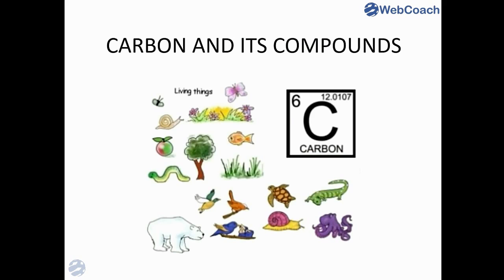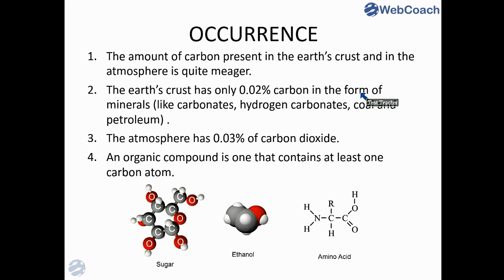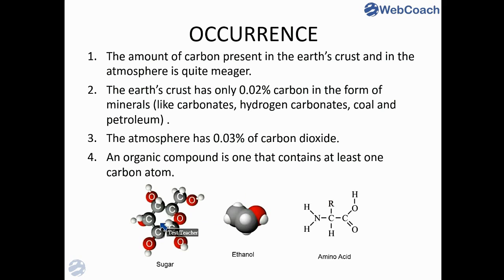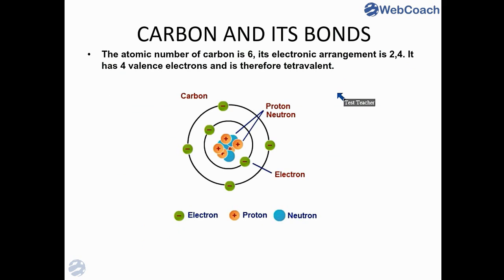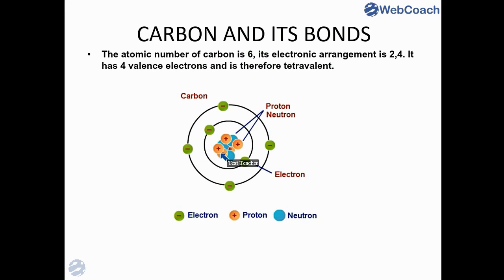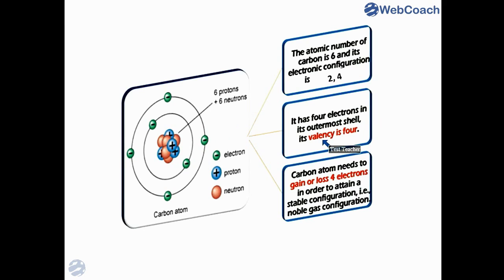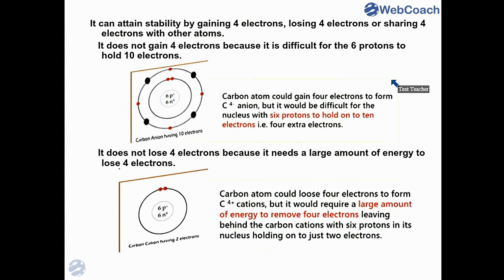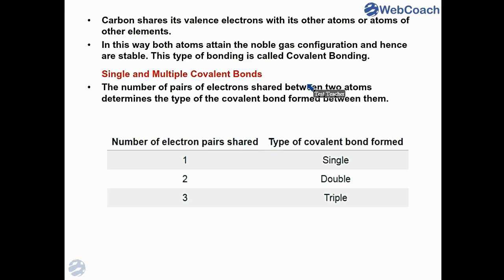Carbon and its Compounds- CBSE-Class-X-Science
Covalent bonding in carbon compounds. Versatile nature of carbon. Homologous series Nomenclature of carbon compounds containing functional groups (halogens, alcohol, ketones, aldehydes, alkanes and alkynes), difference between saturated hydrocarbons and unsaturated hydrocarbons. Chemical properties of carbon compounds (combustion, oxidation, addition and substitution reaction). Ethanol and Ethanoic acid (only properties and uses), soaps and detergents.